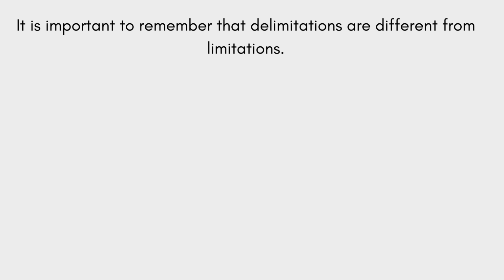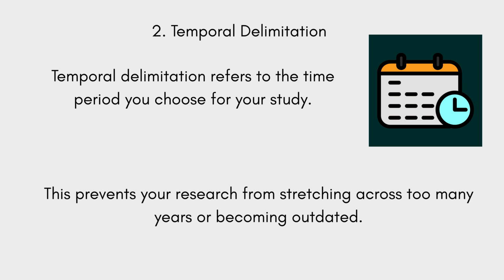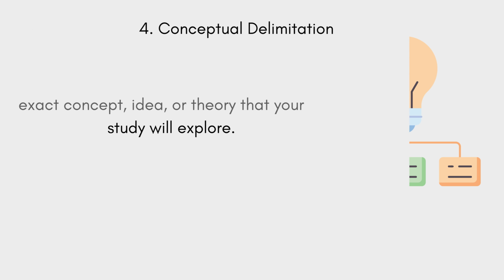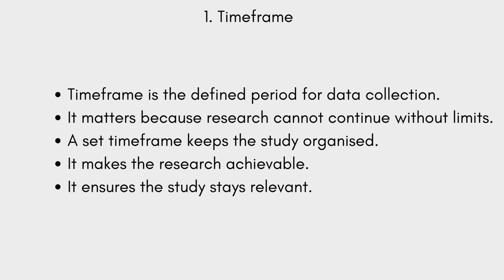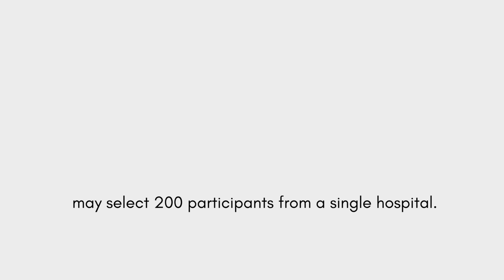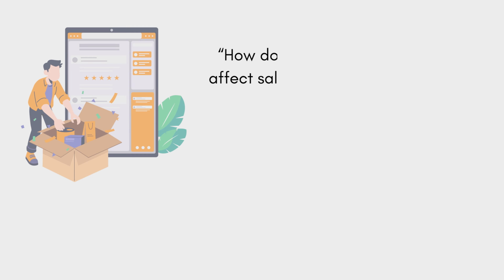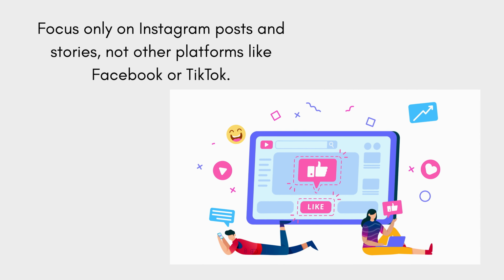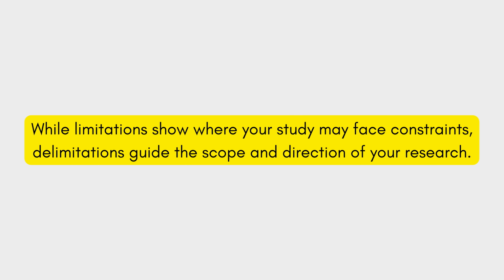What are Delimitations in a Research Paper?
What are Delimitations in Research?
Learn how to set boundaries for your study ✅ Stay focused, clear, and manageable!
Understand the difference between:
• ✏️ Delimitations = Your Choices
• ⚠️ Limitations = Things You Can’t Control

💡 Types of delimitations covered:
🌍 Geographical
⏰ Temporal
👥 Population
💭 Conceptual
🛠 Methodological

Chapters
00:00 Intro
00:48 Types of Delimitations in Research
03:24 Delimiting Factors
05:25 How to Set Your Research Limit
07:04 Difference Between Limitation and Delimitation in Research